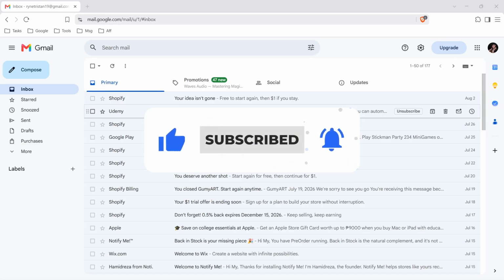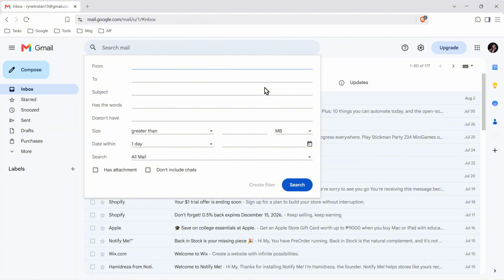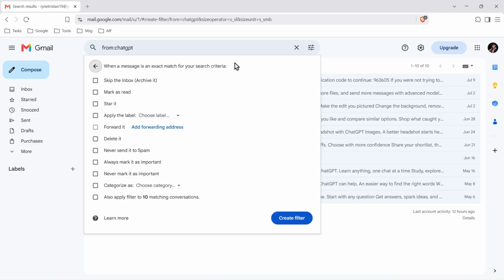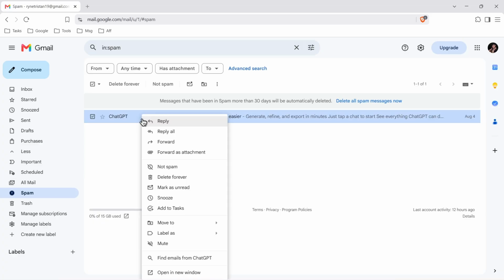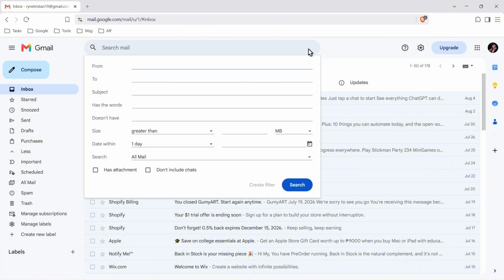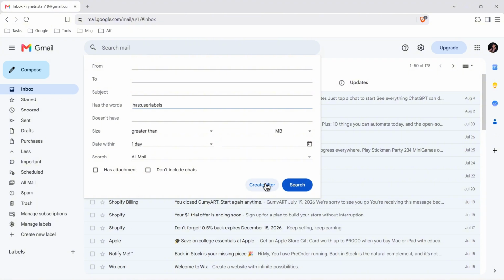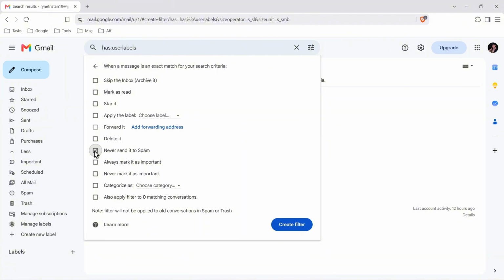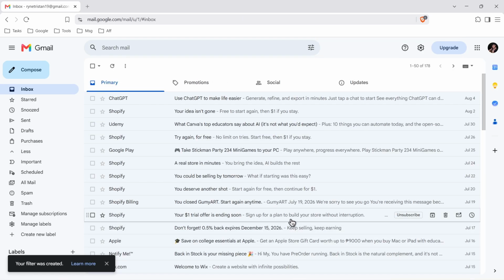How To Stop Emails Going To Spam in Gmail (Easy Guide 2026)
How To Stop Emails Going To Spam in Gmail

In this video, I will show you how to stop emails from going to Spam in Gmail step by step. If important emails keep ending up in your Spam folder, this tutorial will help you fix the issue. You'll learn how to mark emails as "Not Spam," create filters, add trusted senders to your contacts, whitelist email addresses, and improve Gmail's email filtering in 2026.

00:00 Introduction
00:10 How To Stop Emails Going To Spam in Gmail